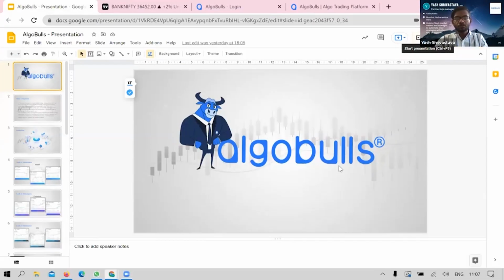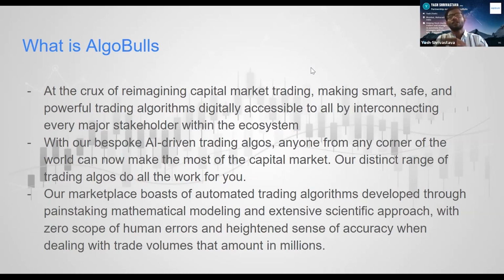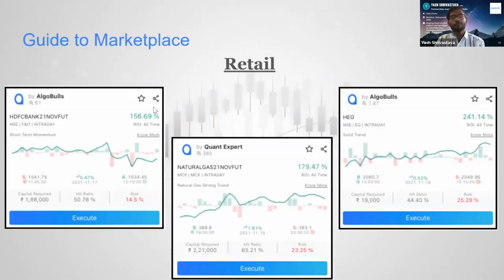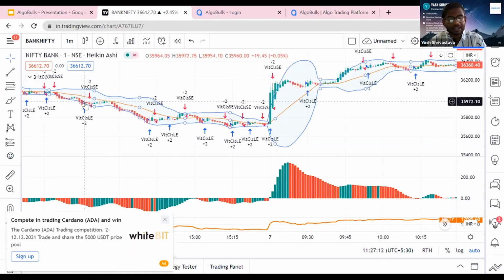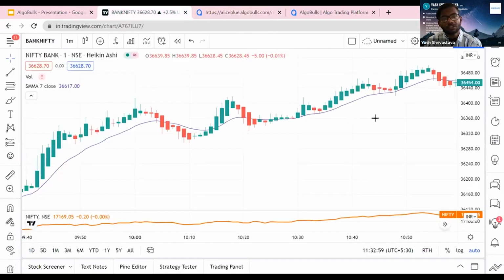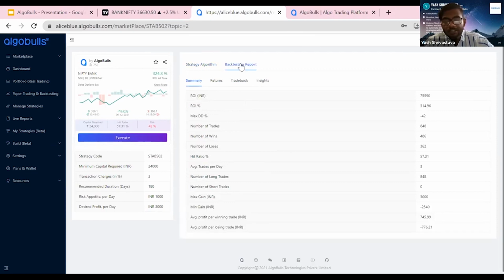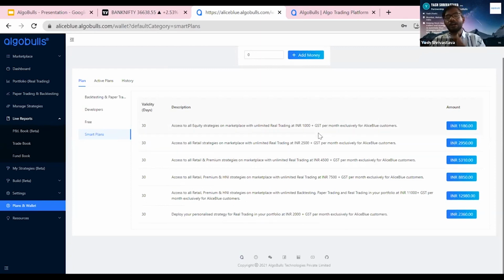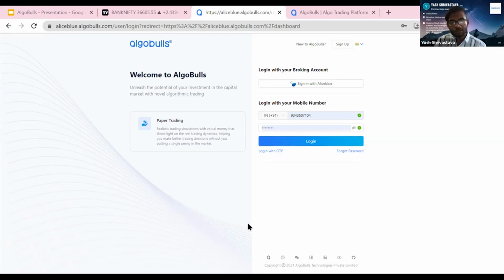Rule Based Trading with complete automation | An AlgoBulls exclusive webinar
Learn to trade with full automation on AlgBulls - An algo trading platform that offers 100% automation. Understand the basics of how to trade, what are algo strategies, how to place trades, view reports and monitor results.
An AlgoBulls exclusive webinar hosted by Indira, speaker Yash Shrivastava

About AlgoBulls:
AlgoBulls is a trading platform that provides 100% automated trading algorithms and has the ability to deploy multiple trading strategies for various asset classes like Equity, Commodities and Futures & Options. Clients can select the algorithm strategies they want to follow and auto trade, they can also create their own strategies and deploy them in the live markets.  AlgoBulls platform supports multiple brokers.